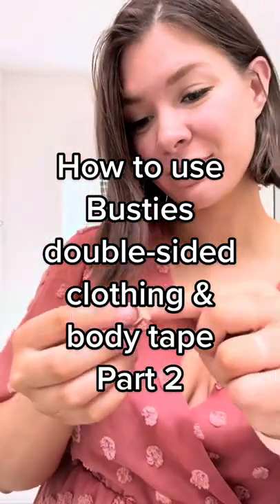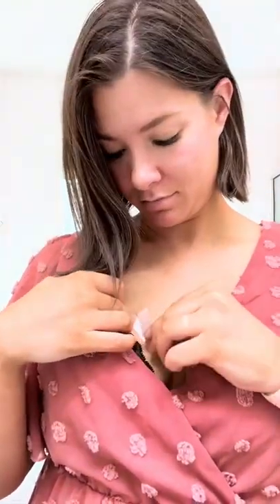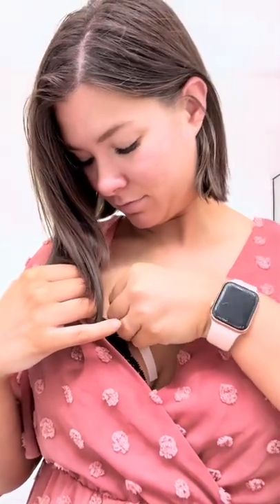How to use Busties Double-Sided Tape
📽: ems.happythoughts